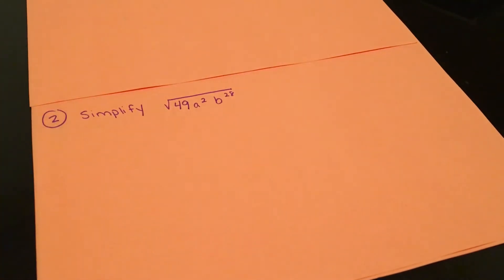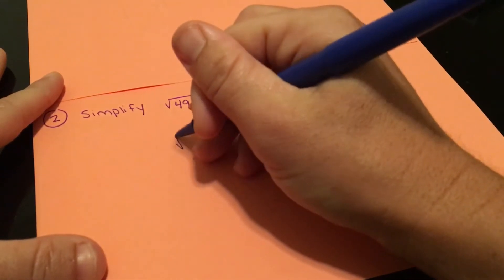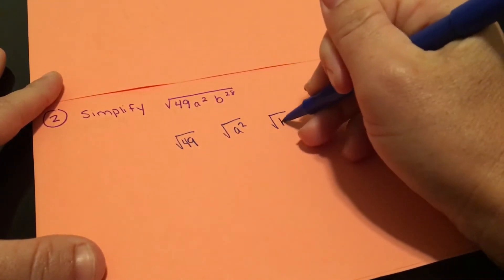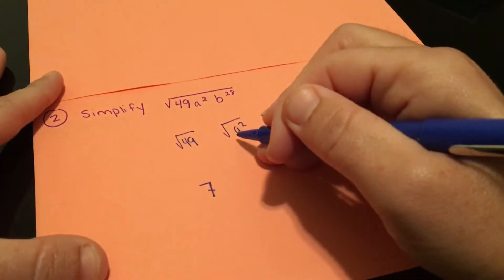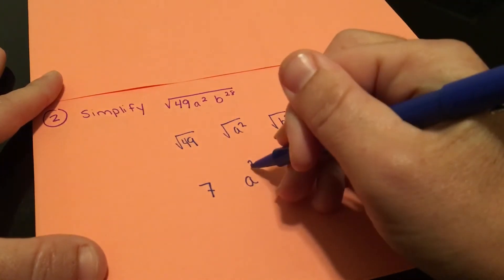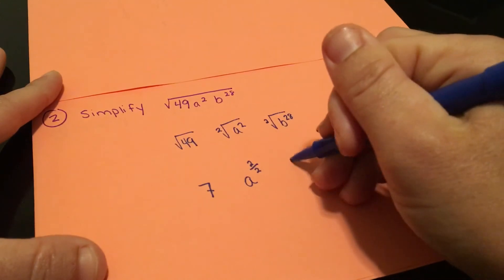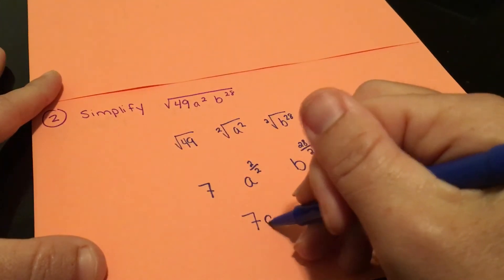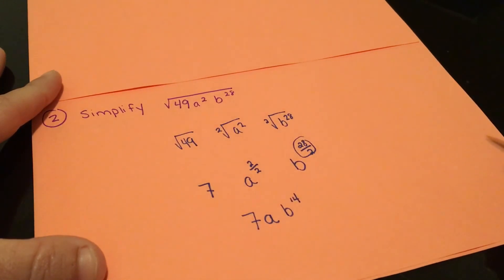Simplify Radicals 1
Intermediate Algebra - Test 2 Review #2